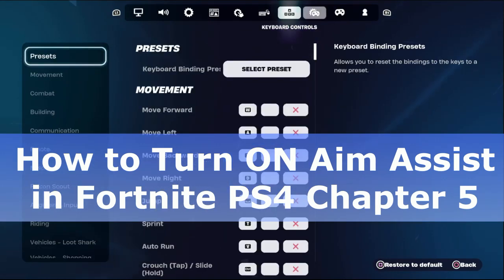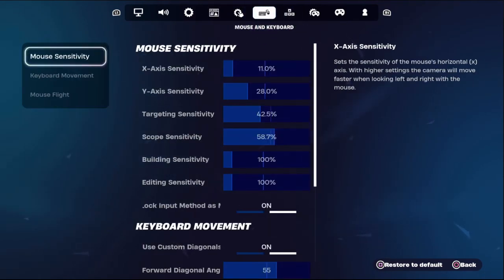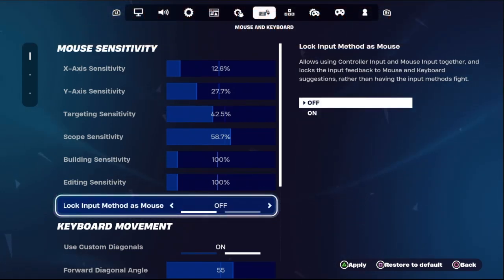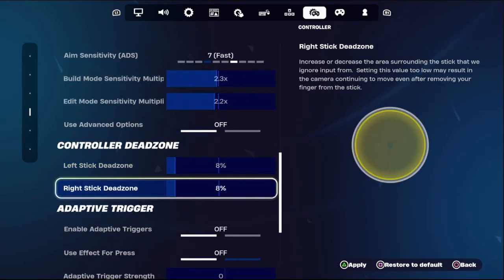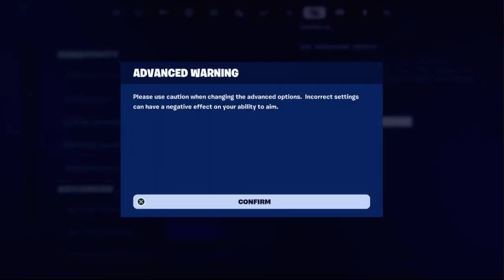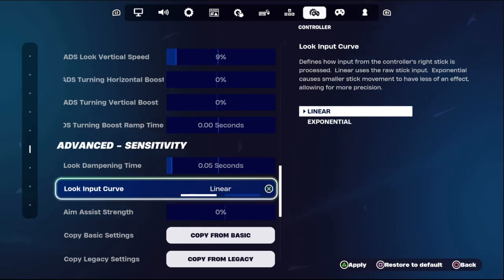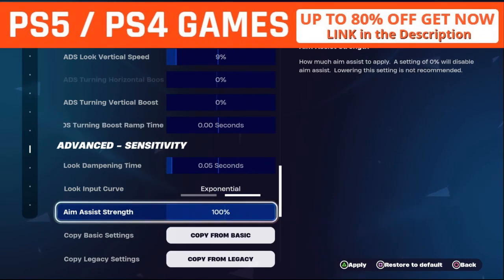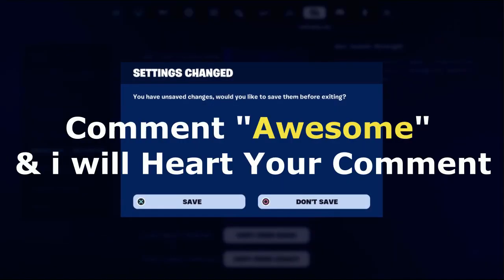How to Turn ON Aim Assist in Fortnite PS4 Chapter 5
Learn how to turn on aim assist in Fortnite PS4 Chapter 5! Aim assist is a valuable tool that can significantly improve your aim and accuracy in the game. To enable aim assist, go to the settings menu in Fortnite on your PS4. Navigate to the "Game" tab, then scroll down to the "Controller Options" section. Here, you will find the option to turn on aim assist. Simply toggle the switch to the "On" position, and you're all set! With aim assist enabled, you'll find it easier to track and hit targets, giving you a competitive edge in Fortnite PS4 Chapter 5.